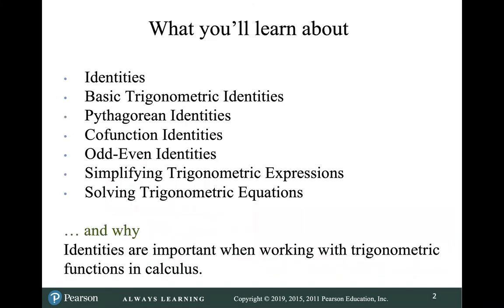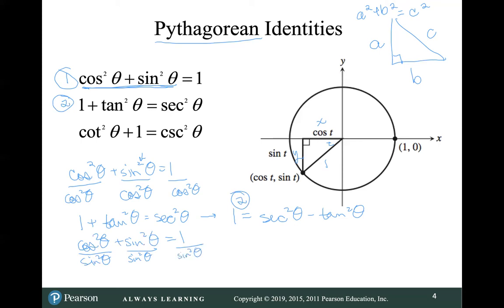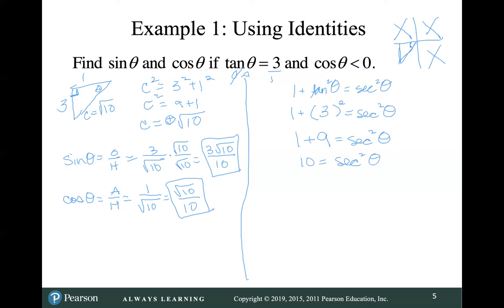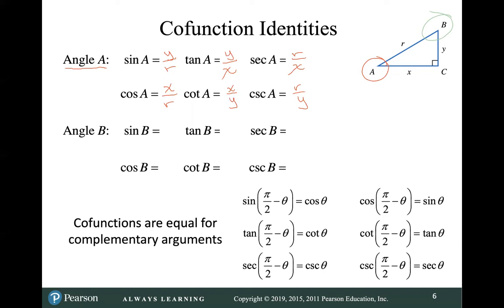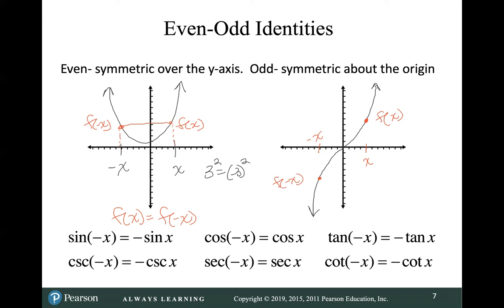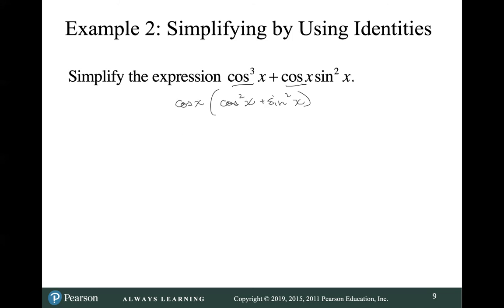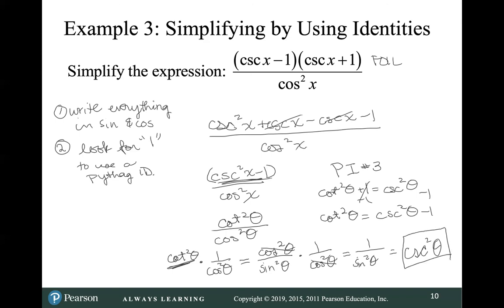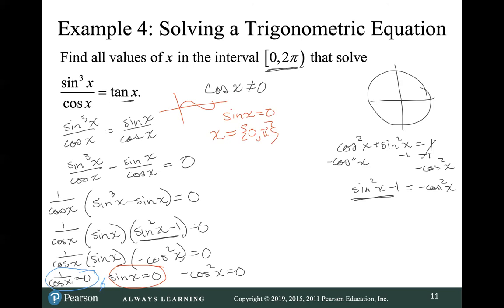5.1 Trig IDs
Reciprocal identities, quotient identities, Pythagorean identities, odd and even identities, simplifying using identities, solving using trigonometric identities.